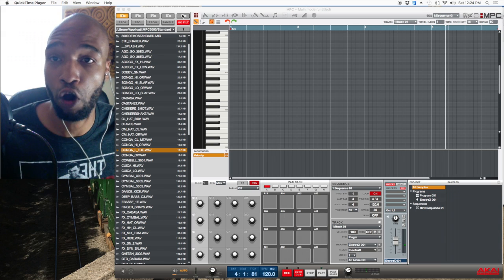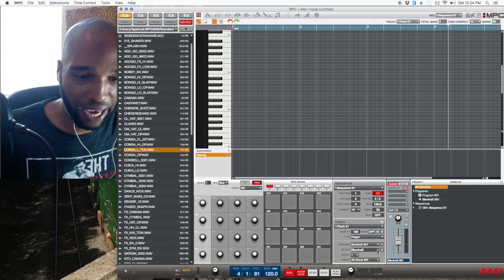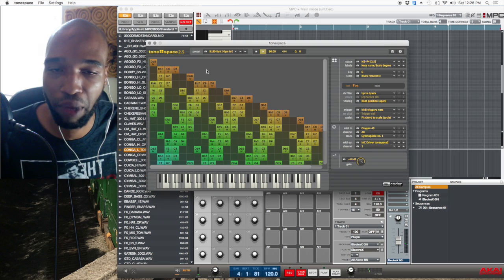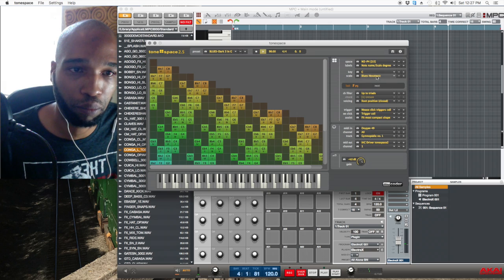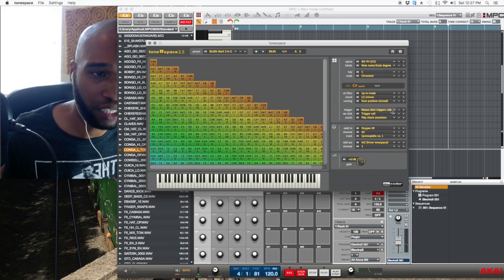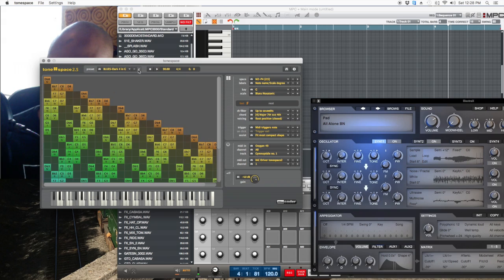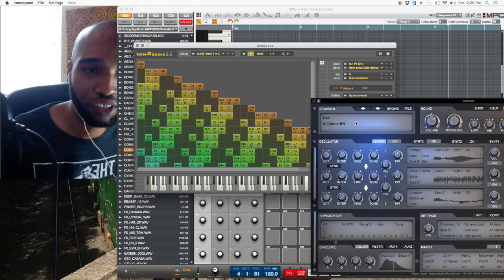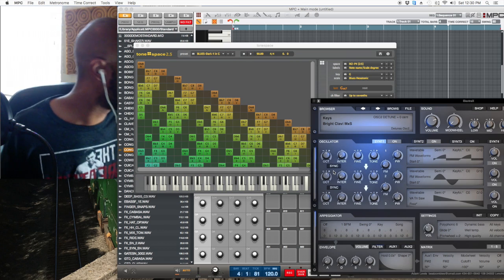Diggin N the Tapes ep 1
Using Tonespace 2 in Mpc